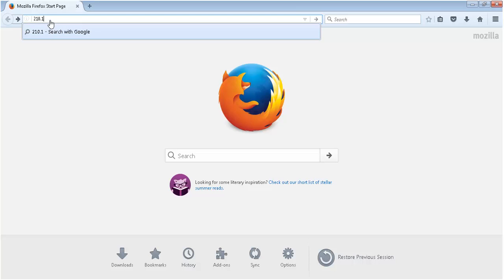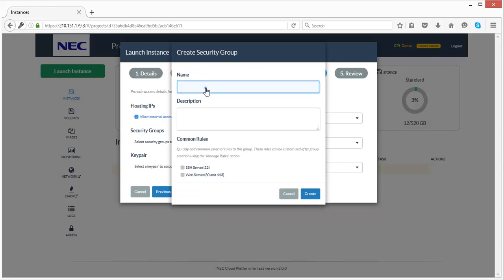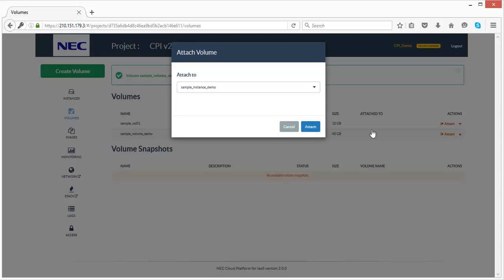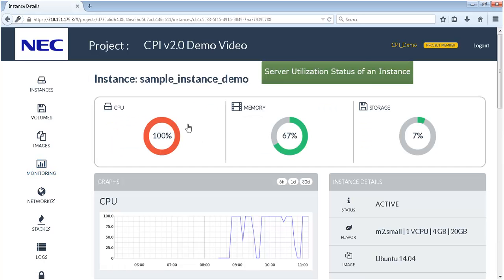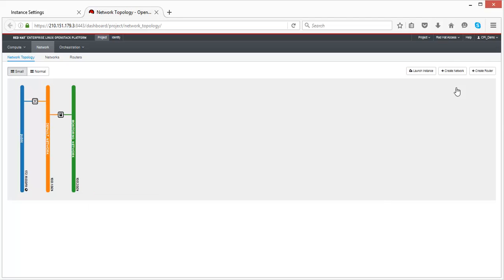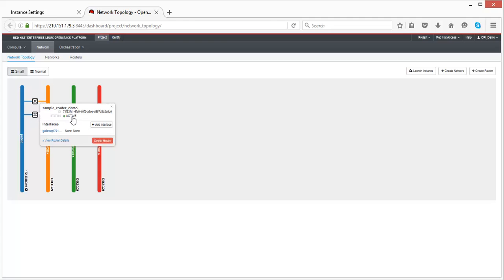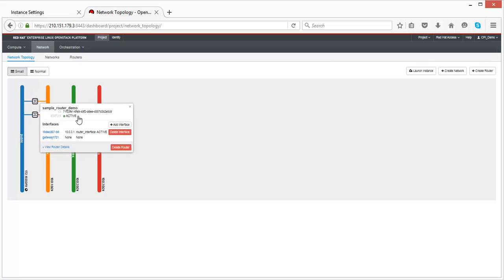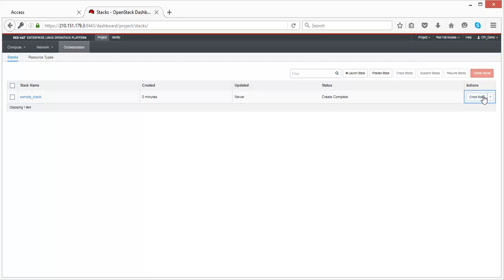Demo: NEC's Cloud Platform for IaaS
An Open Source Software based, converged infrastructure for　Private Cloud

This video introduces you clearly the image of how to use the Cloud Platform for IaaS.　　"Cloud Platform for IaaS" supports new applications and equipment consolidation to maximize efficiency, reduce TCO.
NEC with its unique capabilities, provides complete IT infrastructure　stack, including networks, servers and storage with open standard cloud manner.